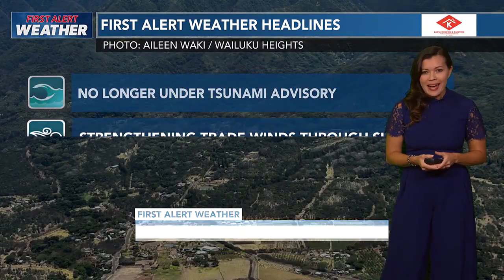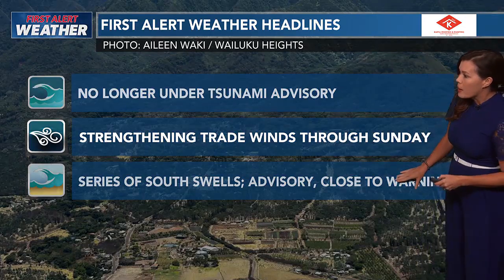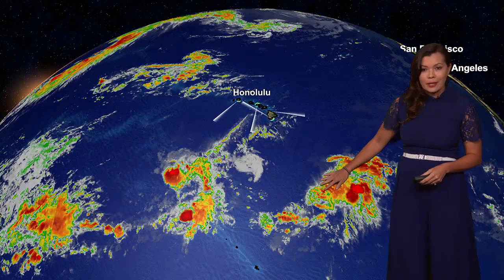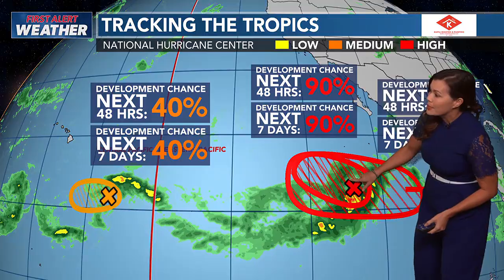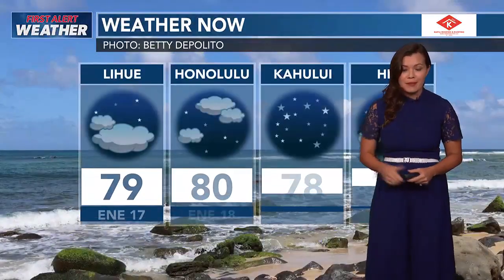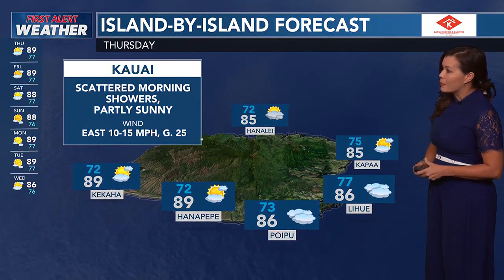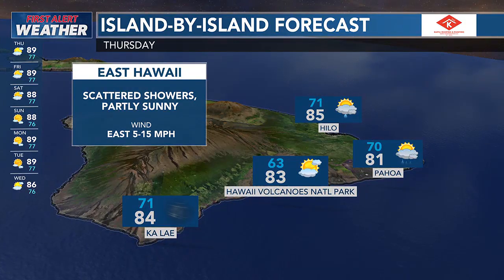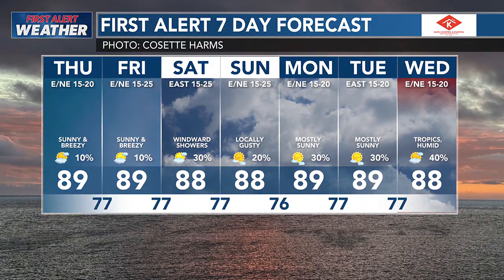Hawaii News Now 7.30 Jennifer Robbins - no longer tsunami advisory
Tracking big surf plus tropical activity south